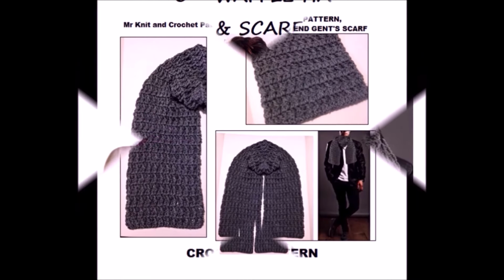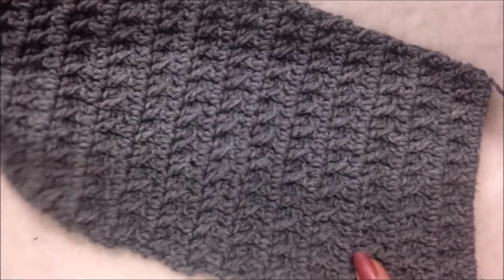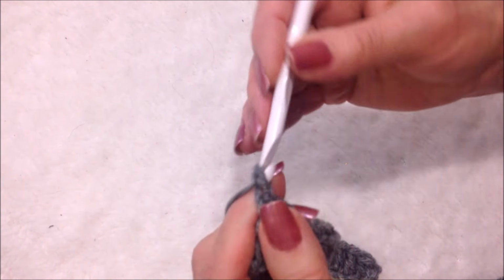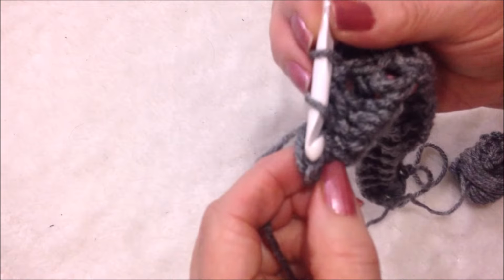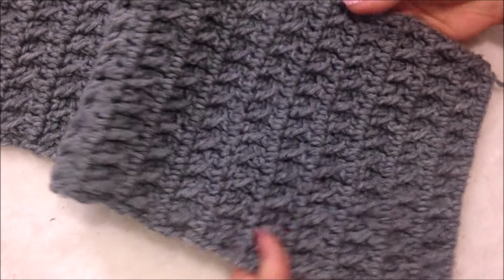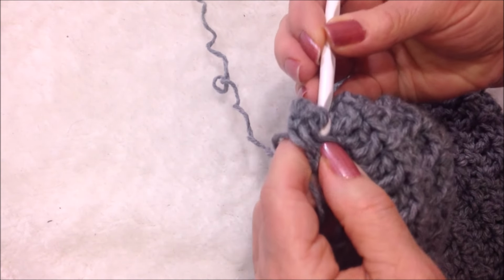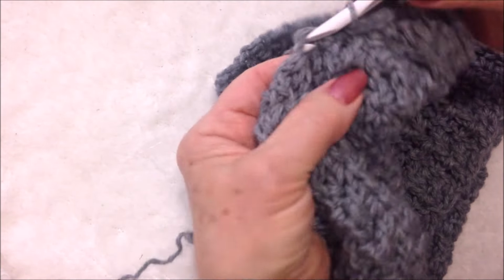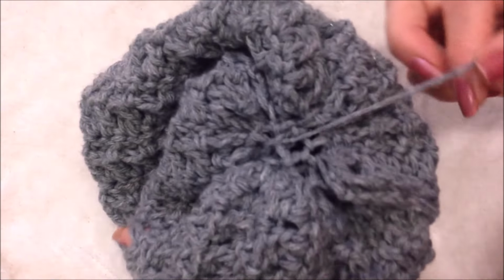CROCHET A Unisex WAFFLE SCARF, COWL, AND HAT SET, 5 yrs to adult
Learn how to work this simple 2 row repeat pattern.  It's a great stitch for blankets, scarves, sweaters, washcloths, headbands, cowls, hats... whatever you wish to make with this textured stitch!

OR MY ETSY STORE:

9 PIECE CROCHET HOOK SET: ($3.99) 3 mm to 12 mm crochet hook
31 ORNAMENTS TO CROCHET 4M